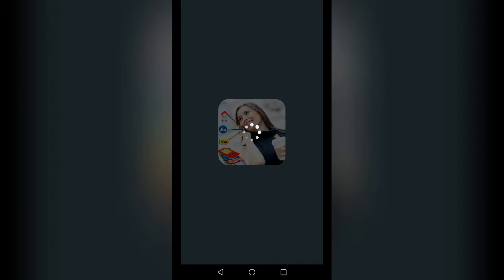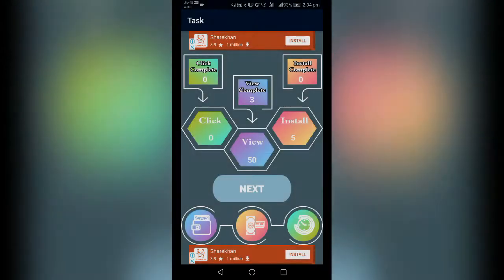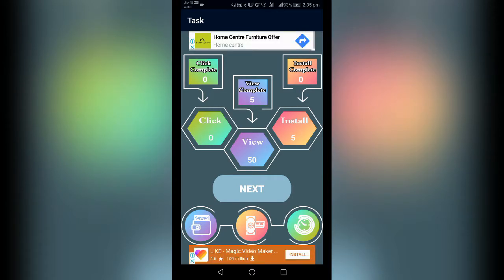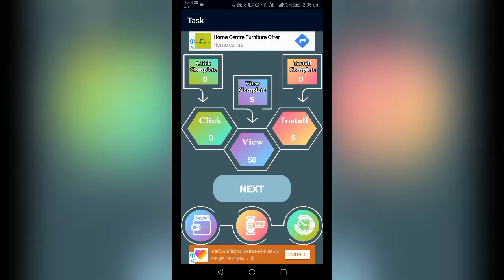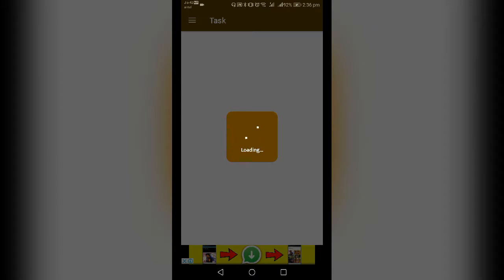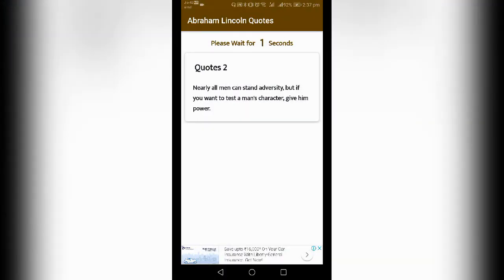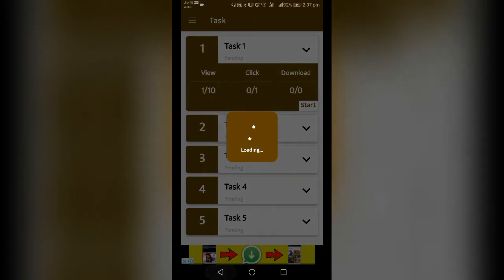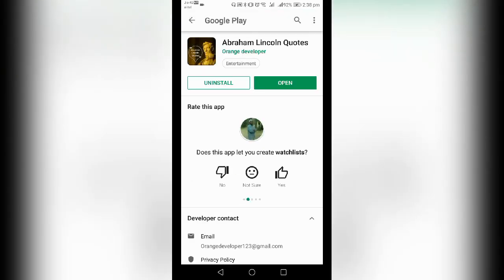MOBILE APP EARN MONEY PAYTM FREE CASH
Beloved, and respected friends tamil people
who are living around the world  for your attention today I am going to lance two mobile app you can earn   the income regular using your mobile fpr earning in come. i will give the   following route way for how to earn money in your mobile through myYoutube  CHannel viz. PONDI GOVINDAN channel and you have to follow the condition (i.e) your earning money using mobile which must be sent through your paytm a/c please  and also i will give below step by step some Information about how to open paytm a/c 1)  first you have to go to the playstore then download paytm Ac from website
(2)  secondly you have to separetly open the new  paytm a/c which linked (or) annexed  adhar number and aadhar mobile for sucessful completion of paytm a/c.
  ( 3)  The paytm a/c is subject to verification by kyc will help for sucessful completion of paytm a/c
   (4)  we can get kyc option is locked as 8th option in the paytm application. if you click   the kyc option which will show (or) display the places where you can upgrade and   verification of kyc in your living location area .then automatically kyc will be  complete for ending paytm a/c.
LETS GO FOR THE APPS APP  VERY EASY WAY TO EARN USING THESE APPS IT GIVES 10RS PER DAY NOW YOU WILL WELCOME TO ALL THE PEOPLE AND FRIENDS, TODAY I ADDED TWO APPS AND THE first one NAME WAS.BHAGAVAT GITA APP you can use this, IT IS VERY EASY TO USE, you Can do it by task. In each task we have 20 Impressions and only one click. After doing this only you will be able to complete one task, like that you have to complete five task. while doing impression one car will come, in that number will get reduced while reducing number it will get reduced to zero at one time and impression will get over.. like this way you have to do 20 Impression. while doing impression advertisement will come, for that advertise men only they are giving money. you can use this app easily and earn more money. The money can be able to get through only paytm application. the paytm application can be able to get from playstore in your mobile and create new account in playstore, register aadhar number and add the mobile number what you gave in aadhar card in paytm app. Then you to do the kyc process. that process should be done at your near location, for that you have to give aadhar card and phone number. if u give that to your kyc recharge seller,  then otp will come, if u do that otp then that process will get over.After you doing this, the money you got will be added to paytm account. you can use paytm for recharging, petrol and you can also get cash back for this.. it is double purpose. Then after this you can be able to transfer the money you got from paytm can be able to transfer to your bank account.
Important:
In that app there is option called rate us.. if and only if, you rate 5 star only you can be able to get the money

TRASWER YOUR AMOUNT TO PAYTM ACCOUNT FIRST YOU INSTALL PAYTM APP AND CREAT YOUR OWN ACCOUNT TO CREAT YOUR NEW ACCOUNT LINK AADHAR NUMBER AND PHONE NUMBER YOU WILL GET LOTS OF MONEY BY USING THESE APPS FOR